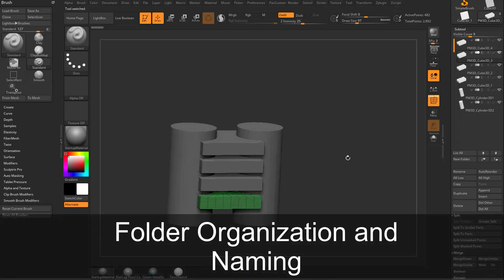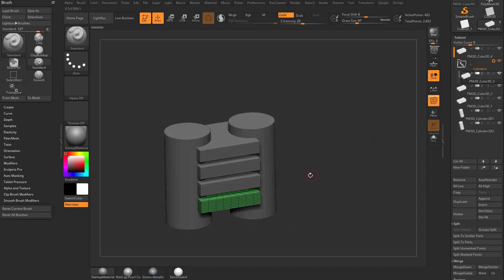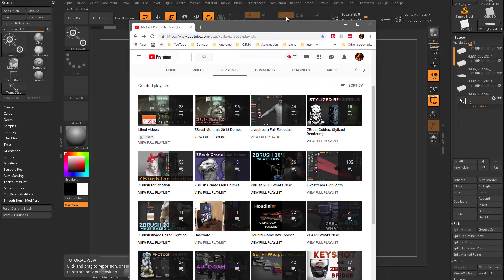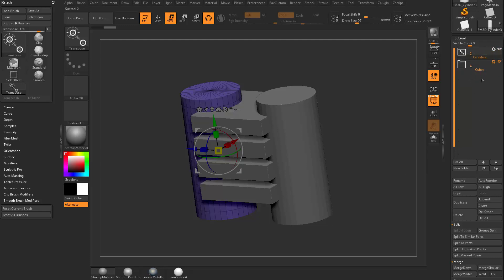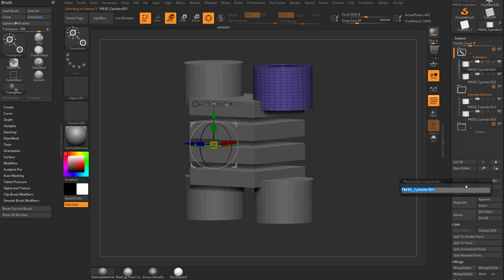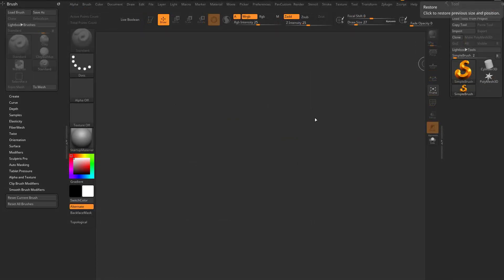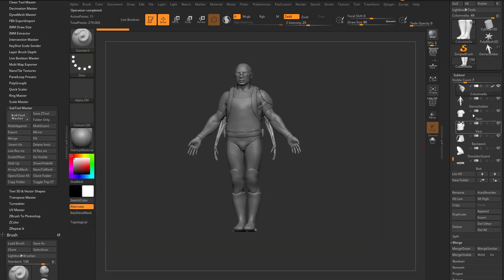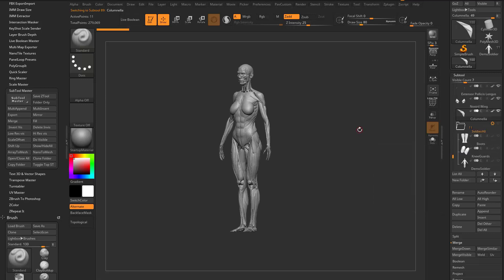039 ZBrush Folder Organization and Naming